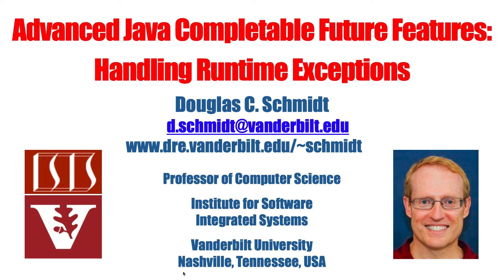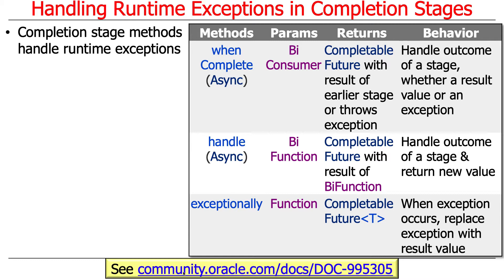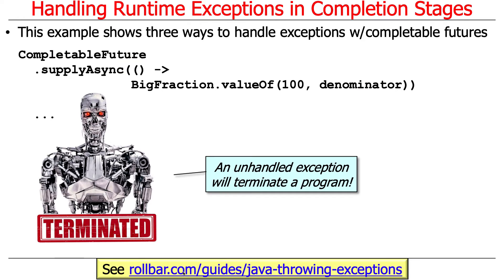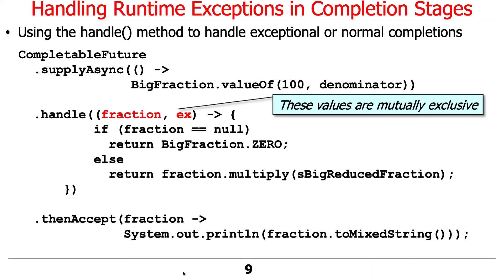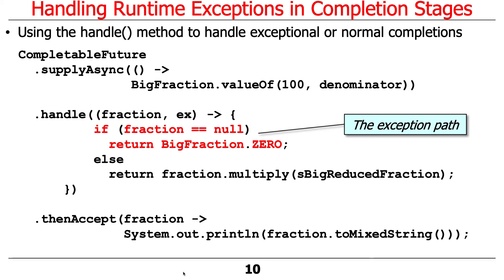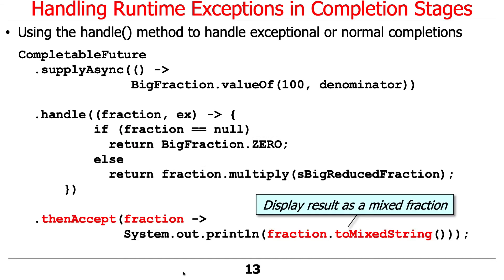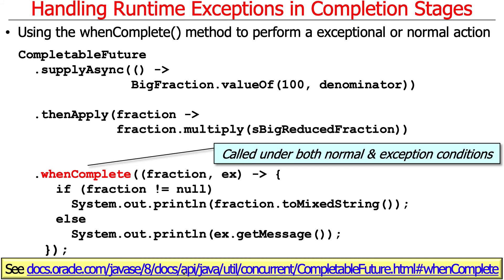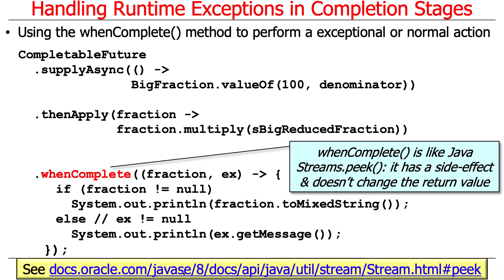Advanced Java CompletableFuture Features: Handling Runtime Exceptions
This video describes the methods provided by the Java completable futures framework to handle exceptions in asynchronous completion stage methods.